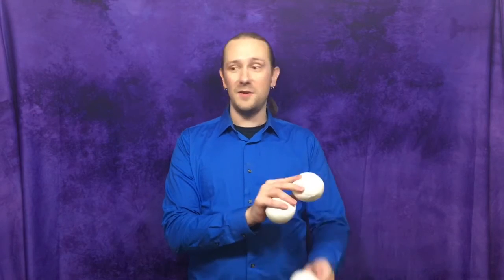Learning to Juggle - Troubleshooting